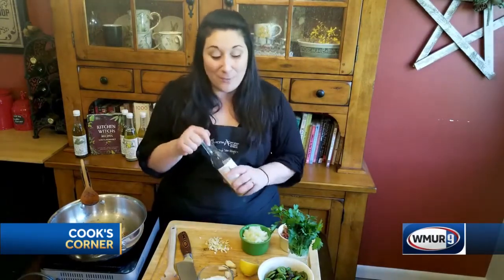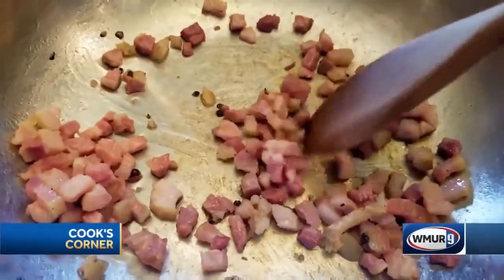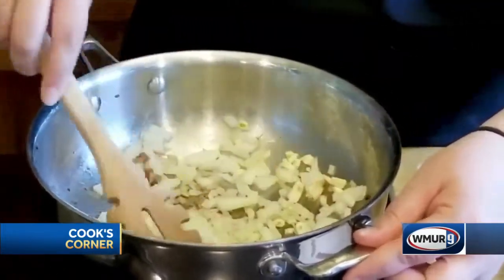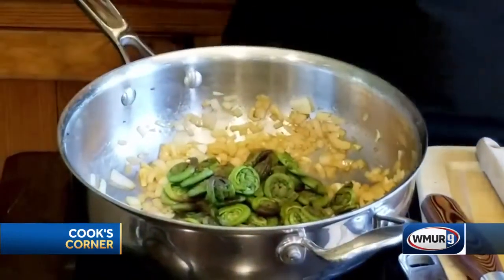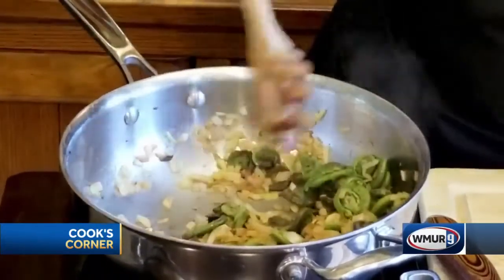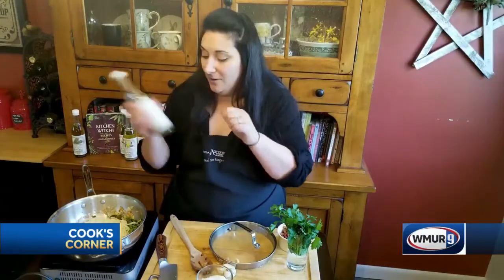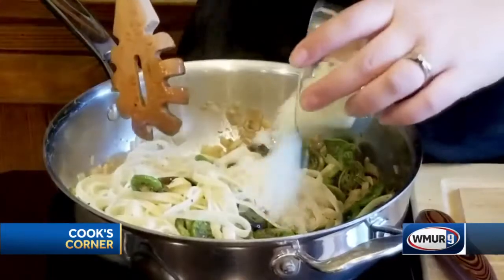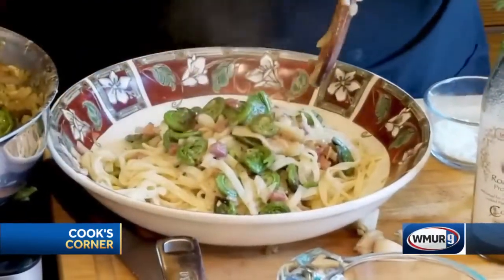Cook's Corner: Fiddlehead and pancetta pasta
Dawn Hunt, of Cucina Aurora, shows how to make this pasta using fiddleheads.